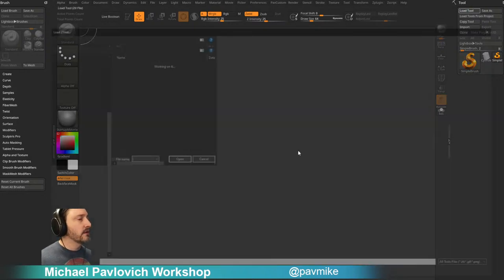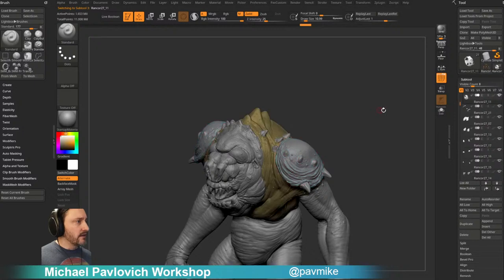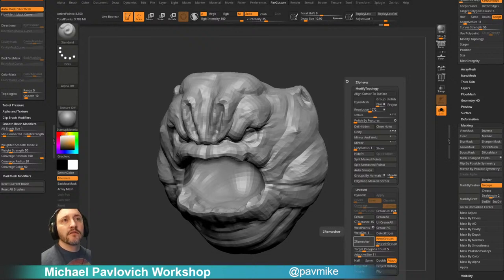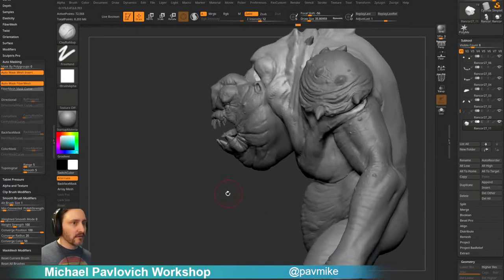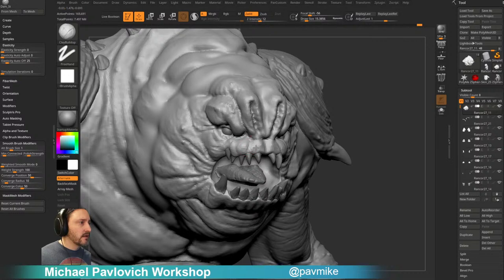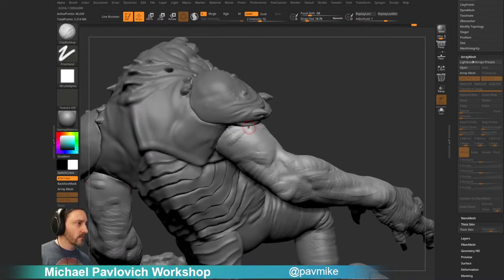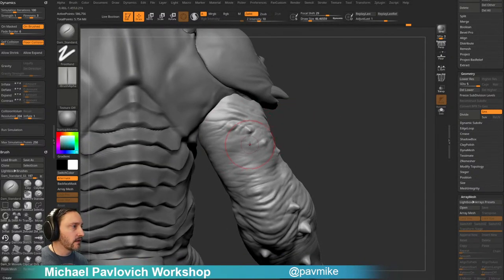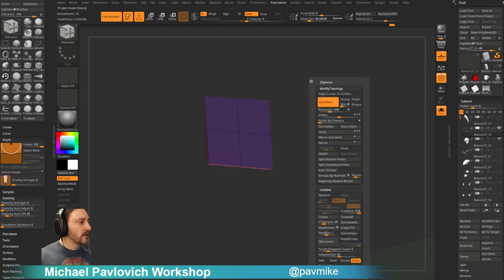Make a Rancor - ZSpheres, anatomy, zremesh, project detail, cloth wrinkles, skin refine, and more!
0:00 - Intro
9:45 - Splitting up the original model
27:26 - Metallo
29:15 - Closing Holes and Dynameshing
39:32 - Smoothing Polygroup borders
43:15 - ZRemesh and Project History
46:48 - ZRemesh with color density control
54:19 - Project history and History Recall brush
57:00 - Smart Resym
1:05:00 - ZSphere Blockout
1:12:06 - Dynamic cloth creature wrinkles
1:23:51 - Back Anatomy
1:26:23 - Tail
1:28:00 - Back plate scales
1:31:29 - Who is this character???
1:39:45 - Array mesh for symmetry
1:40:42 - Arm anatomy
1:46:25 - Primary wrinkles
1:49:55 - Pulling out spikes
1:51:33 - Secondary wrinkles
1:56:20 - Fine wrinkles
2:05:24 - Dynamic thickness
2:06:45 - Knife Brush Panel Lines
2:12:27 - Transferring gizmo position
2:13:30 - Boolean panel lines
2:19:40 - Bend arc and transpose falloff
2:25:04 - Magnet Attract ZProject to surface